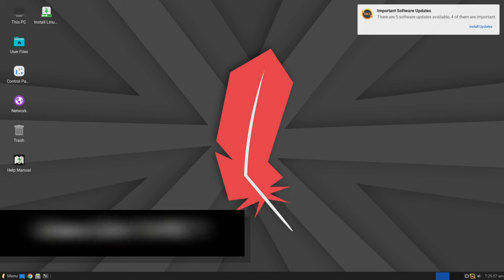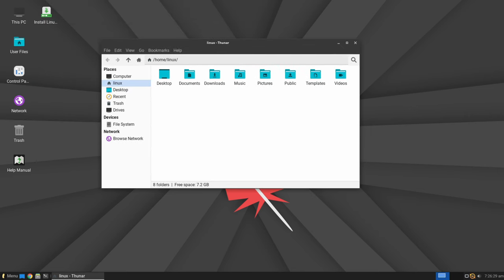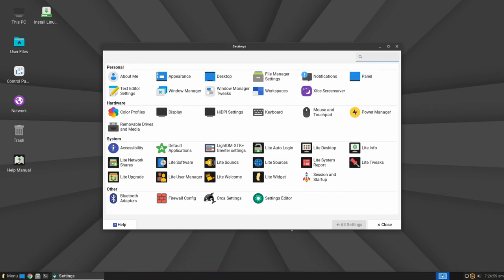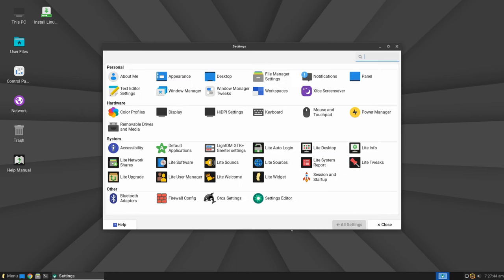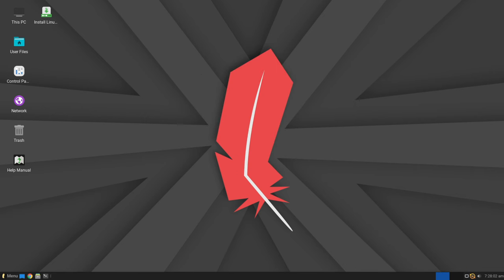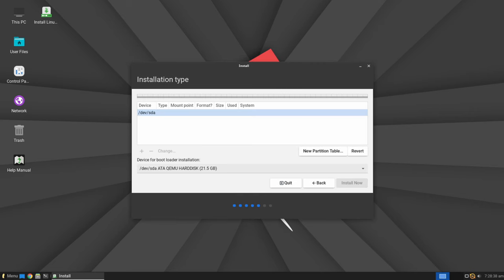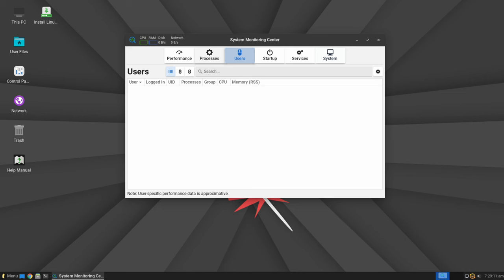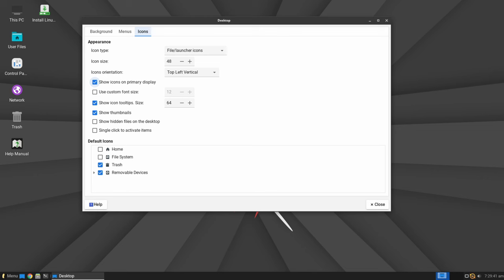What's New in Linux Lite 7.0 RC1 "Galena"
Jerry Bezencon has announced the availability of the first release candidate for Linux Lite 7.0, an upcoming major update of the project's Ubuntu-based Linux distribution with Xfce as the preferred desktop.